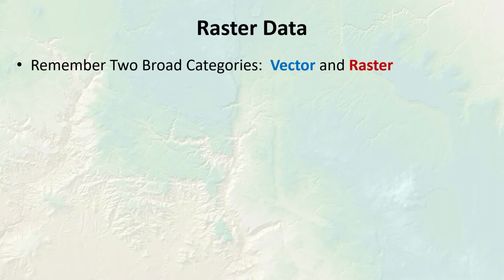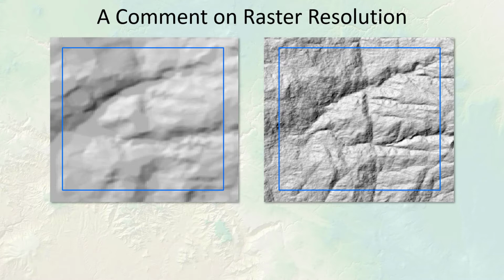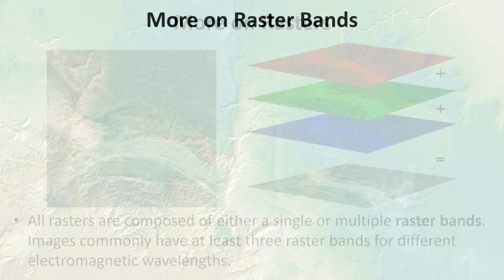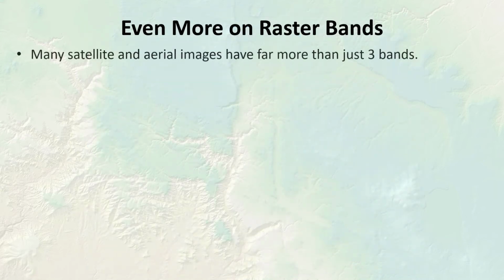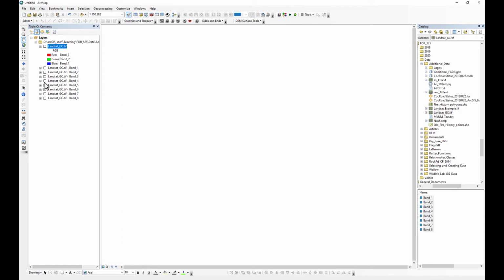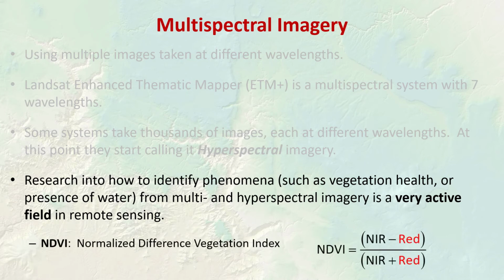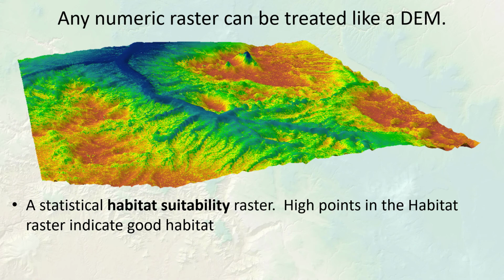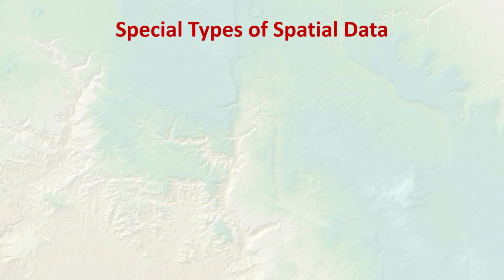Spatial Data Types (#3 of 5): Raster Data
An exploration of Raster data in GIS.